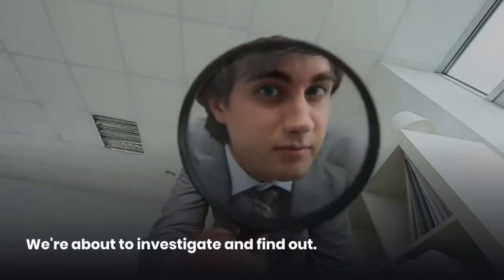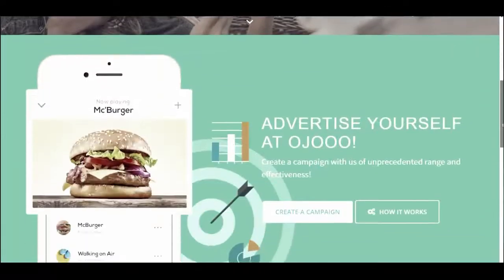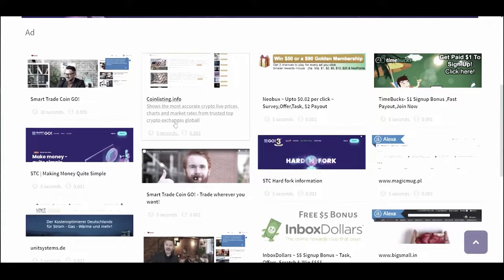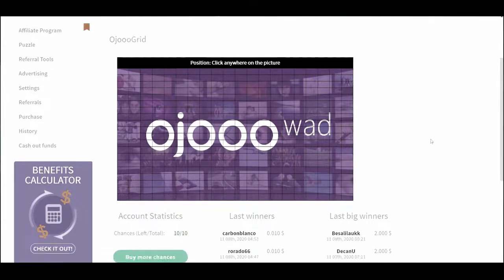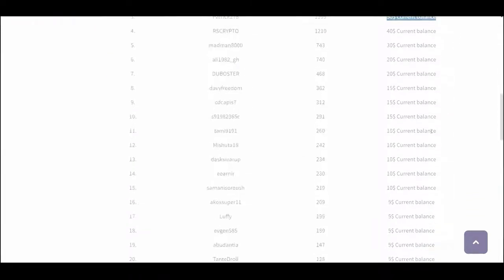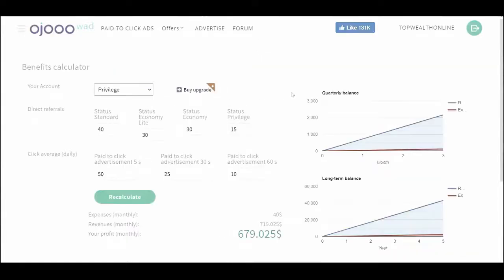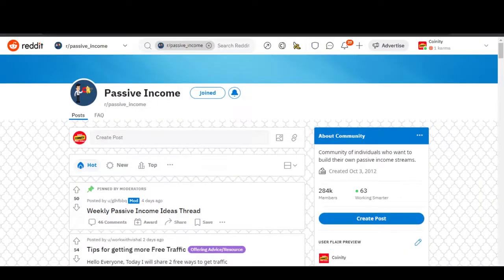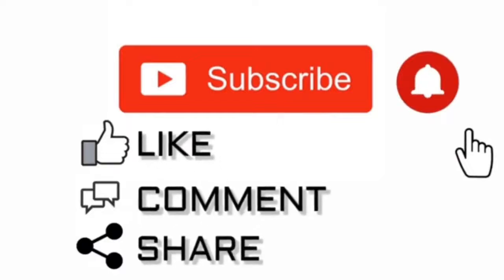Earn 500 By Clicking and Watching Ads How to earn FREE PayPal Money Online